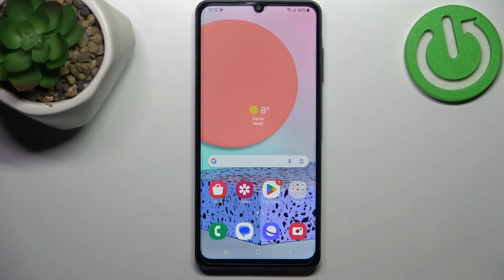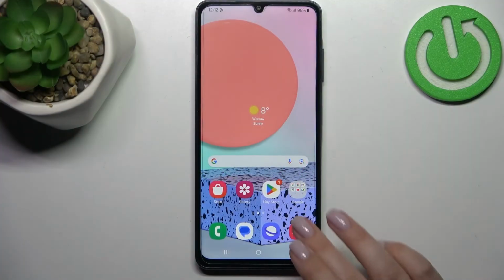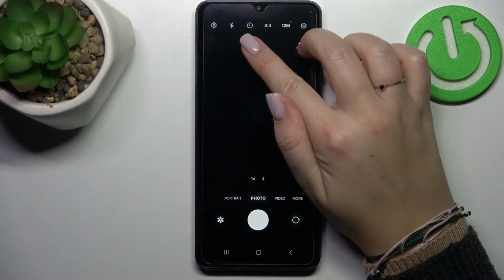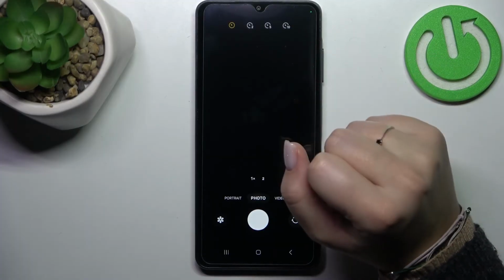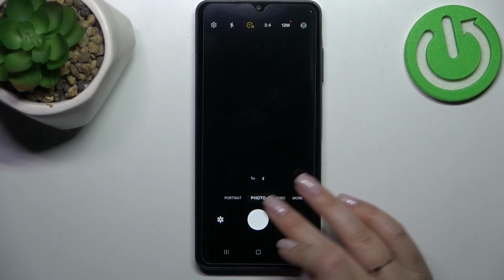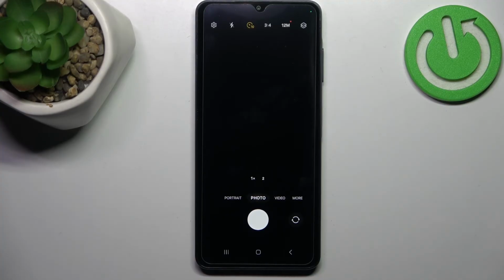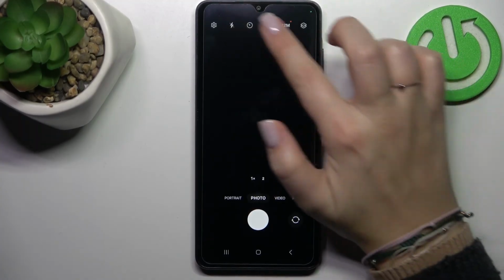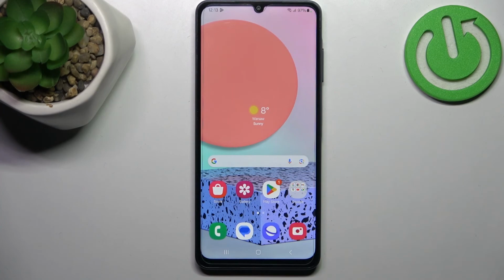How to Set a Timer in the Camera of SAMSUNG Galaxy A06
In this video, we show you how to use the camera timer feature on the Samsung Galaxy A06. Learn how to set a timer for hands-free photos, allowing you to capture the perfect shot without rushing. Follow this step-by-step guide to easily set up and use the timer for better photo opportunities.

How to enable a timer in the default camera app of SAMSUNG Galaxy A06? How to use a camera timer feature in SAMSUNG Galaxy A06? How to put a delay in the camera of SAMSUNG Galaxy A06?